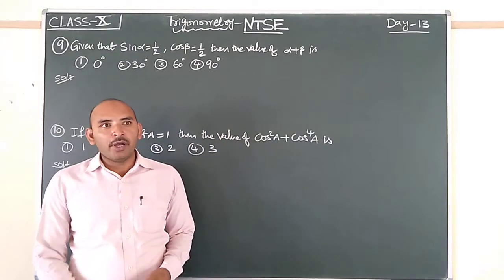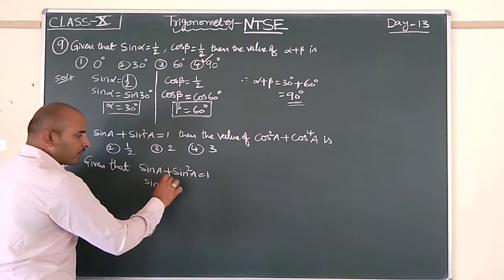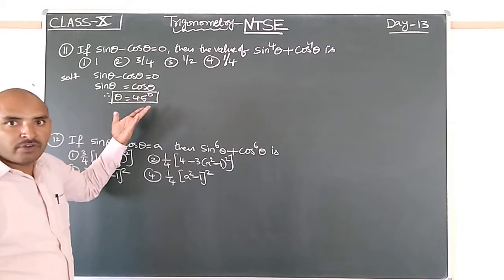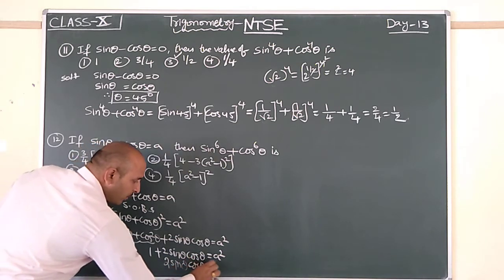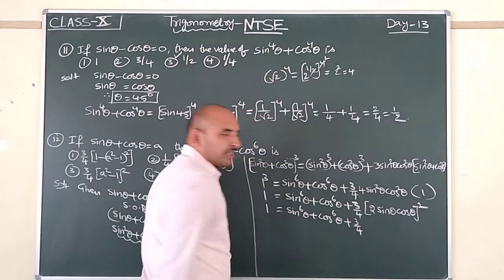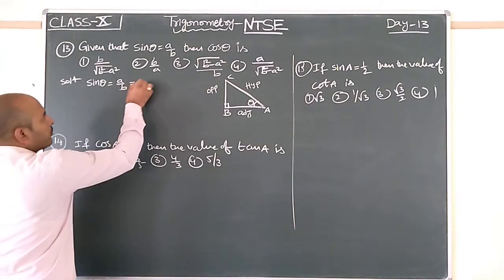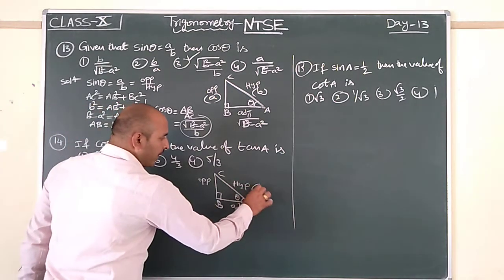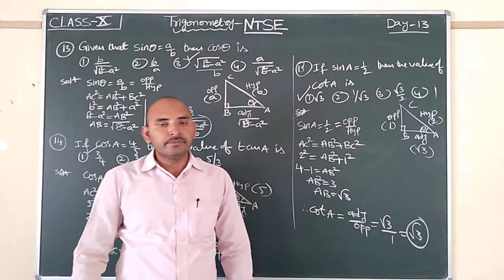SSLC Maths Day- 28